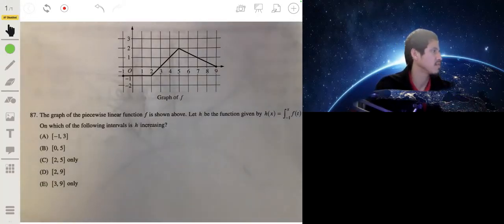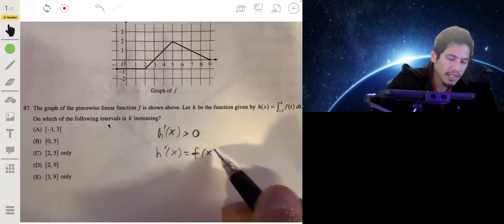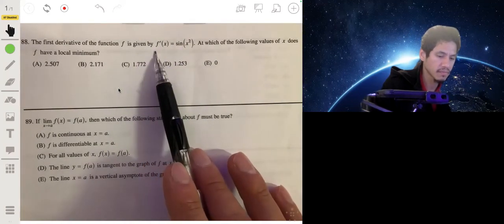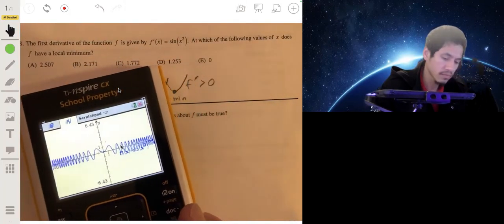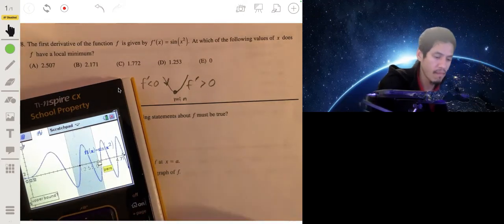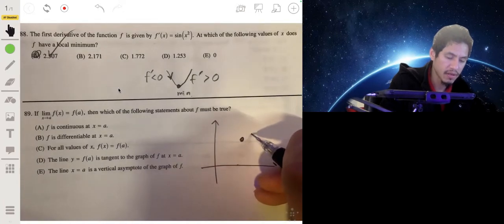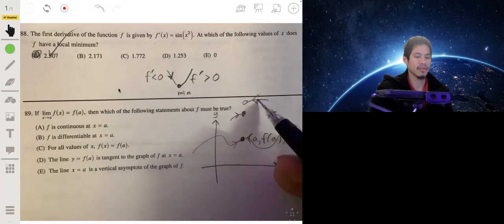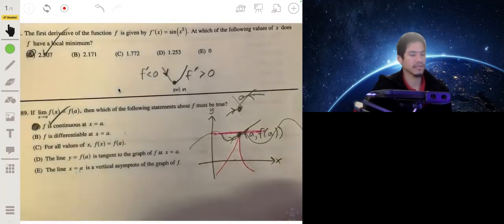2015 AP Calculus AB Multiple Choice Questions #87-89